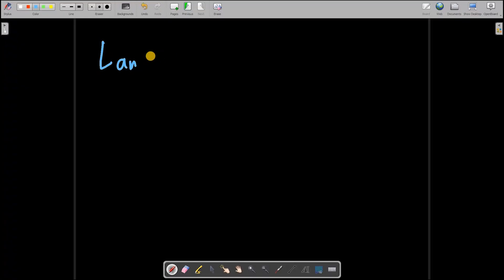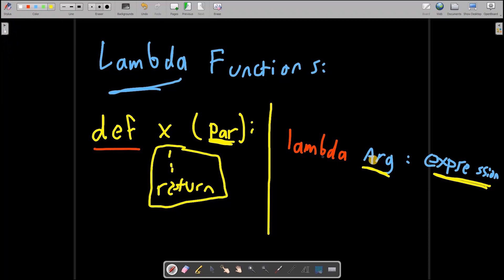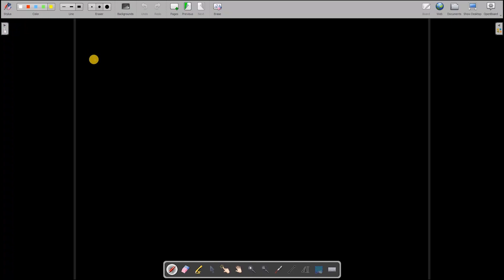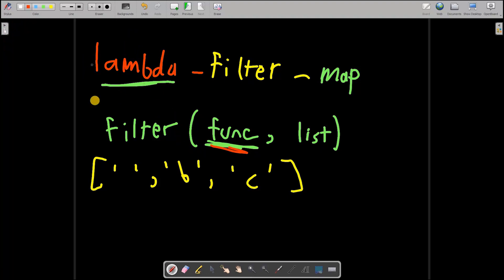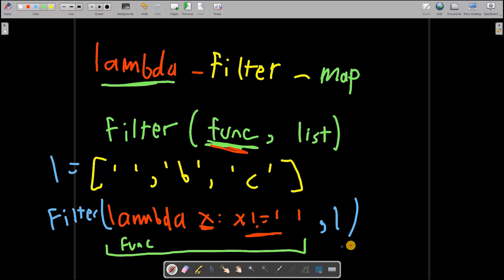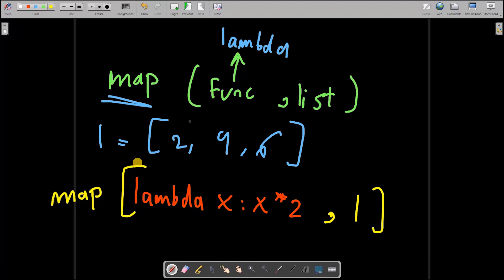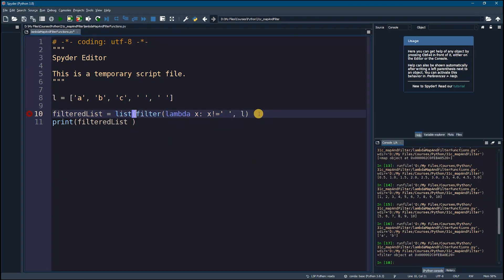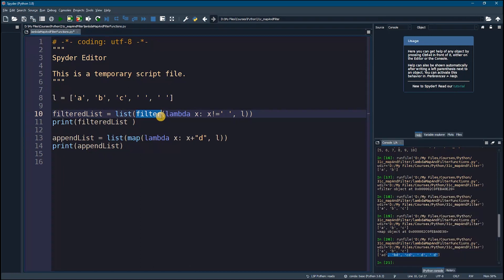Python Lambda, Map and Filter Simply Explained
Lambda, Filter and Maps confuses a lot of new Python Programmers.
So Let's figure them out.

Also Check out:
GUI in 30-min for Beginners with Flet:

Master Python including Advanced GUI, Web design, Machine Learning, Games Development, and Everything you will ever need here In One Single Course! 🎈🎈🎈⭐⭐🌟: